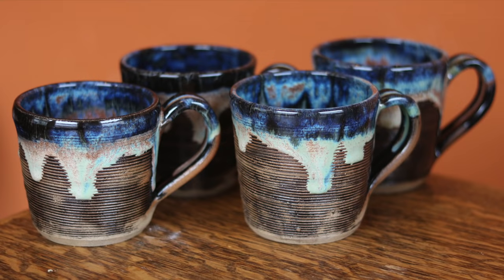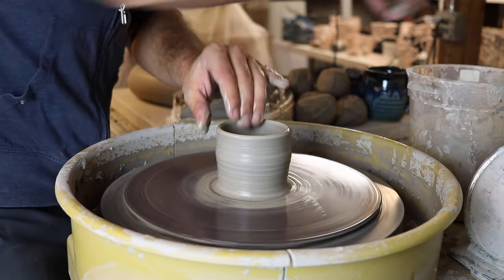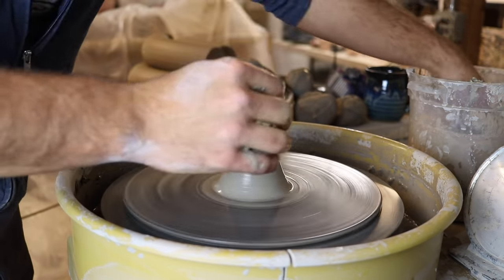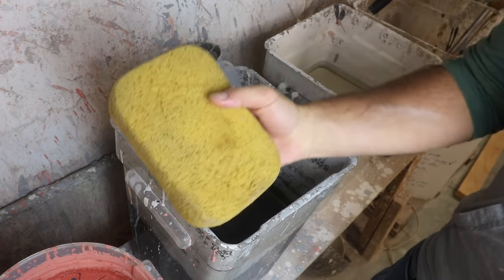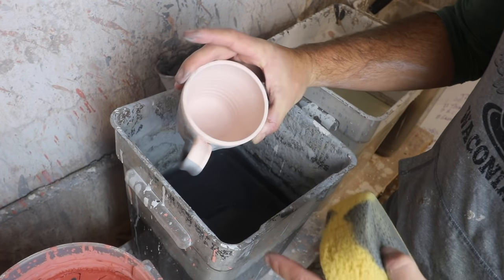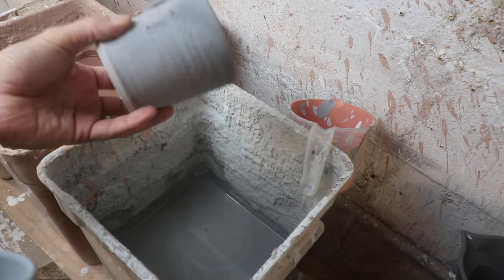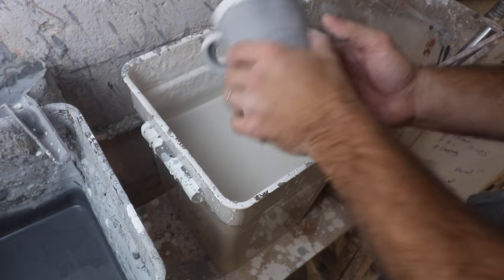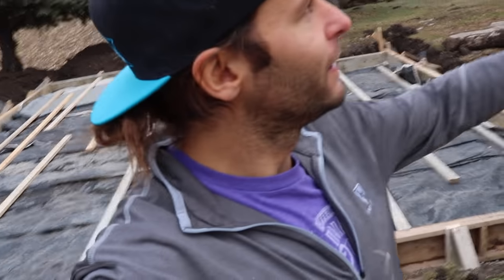How to make textured mugs from clay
The metal TOOL you NEED, for this texture (Also great for scoring)

In this video we go through how to take clay and turn it into a textured mug.  This video we go through the throwing, the creating of the texture in the clay, and the final glazing.

Jonthepotter
115 South Olive St.

My Favorite wheel bats